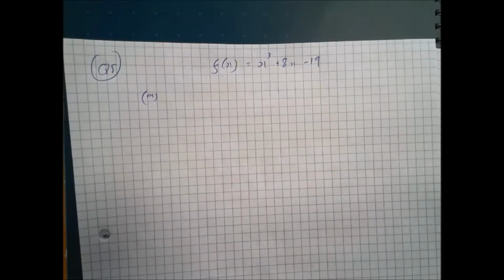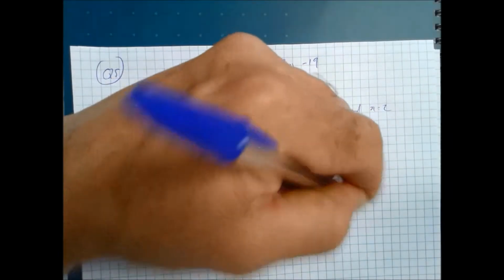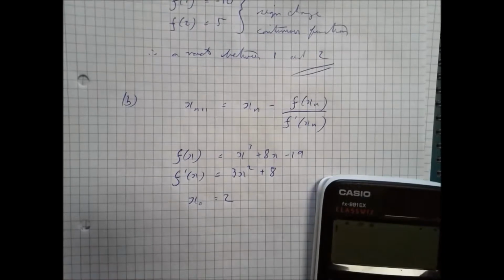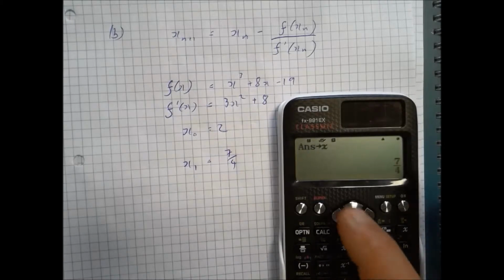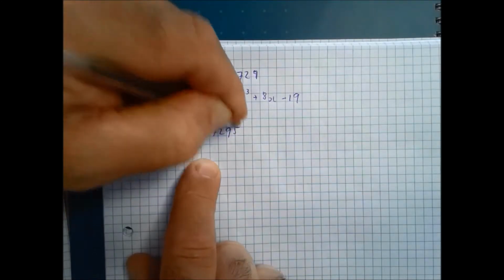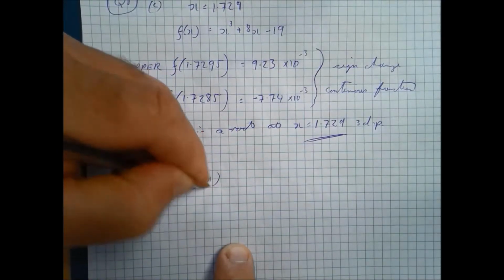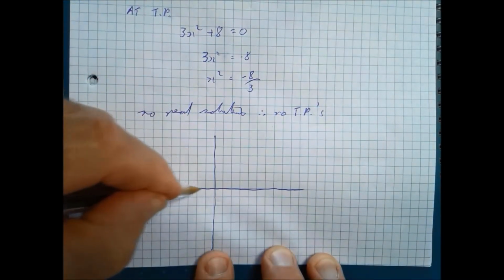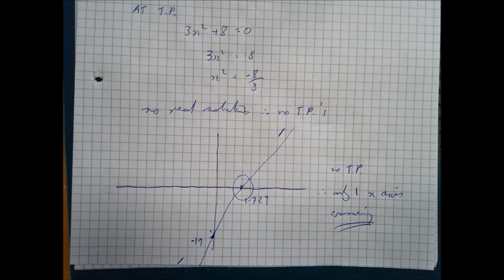Y2 HwkU10 Q5